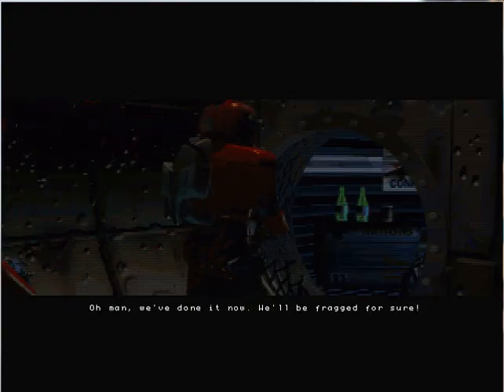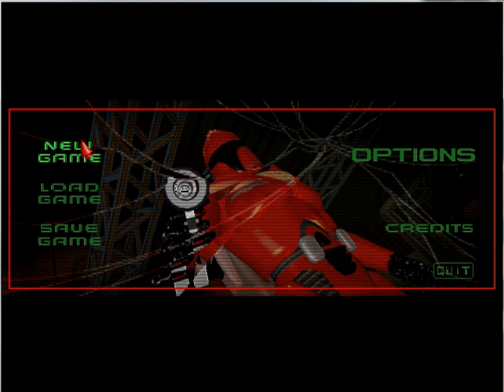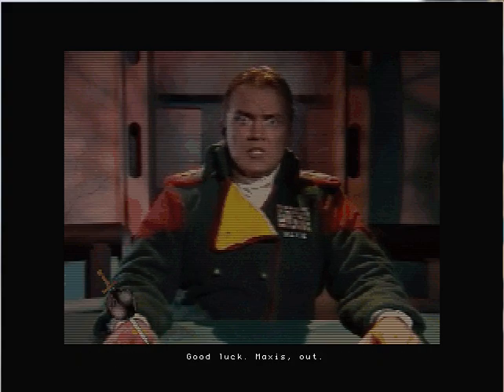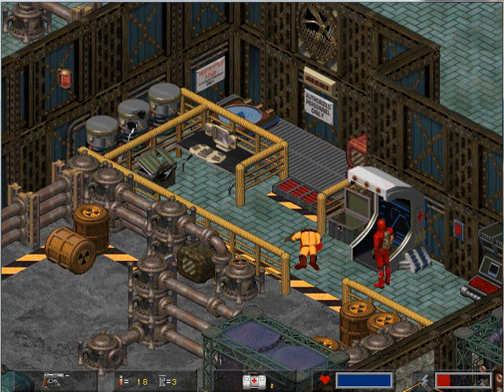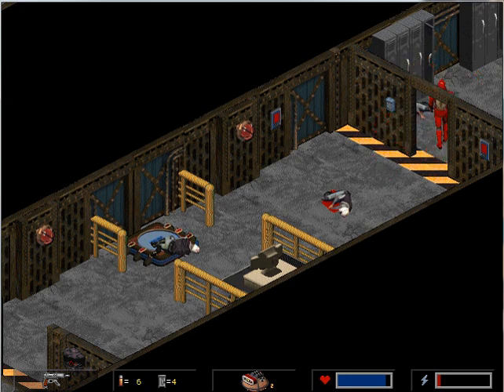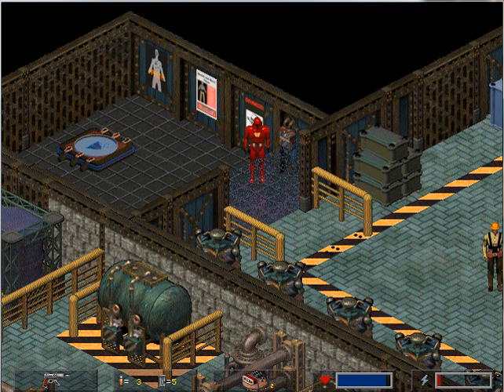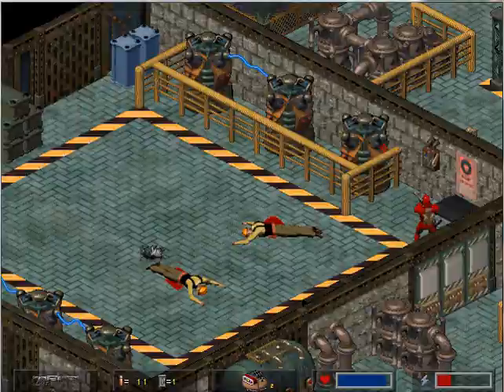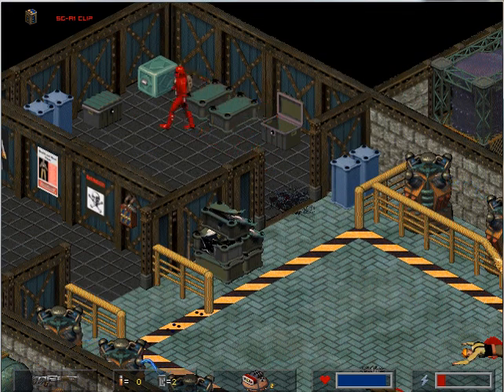Lets Play Crusader: No Remorse - 1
I've been watching so many lets plays lately so figured,   eh,  I like playing games,  why not try it out.

so here I am.

I will be playing crusader: no remorse.   a game I haven't played in probably 10 years, probably more.  created by origin in 1995 and published by EA.